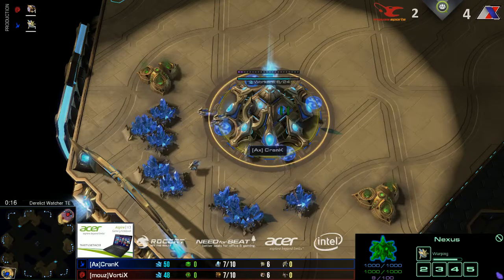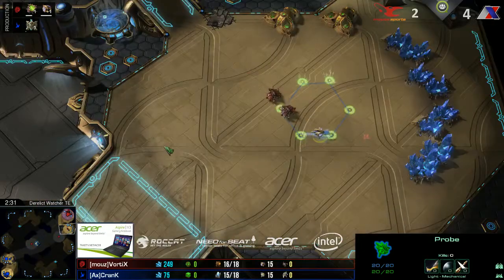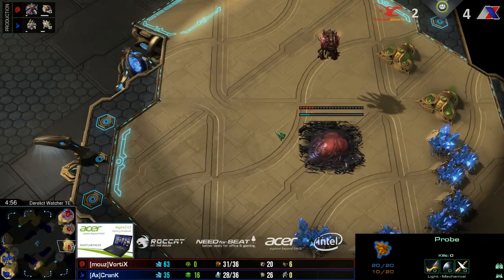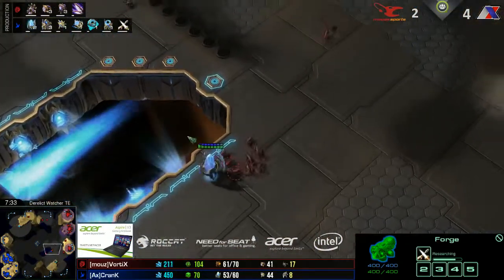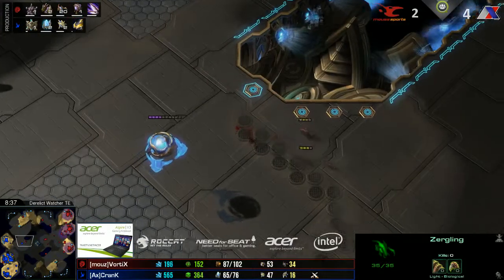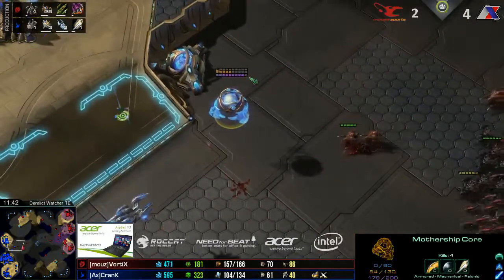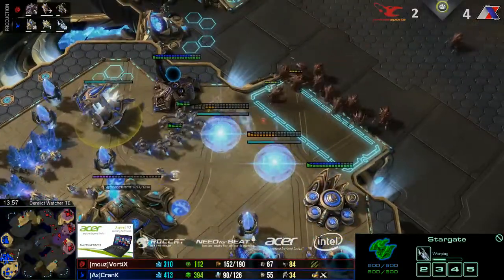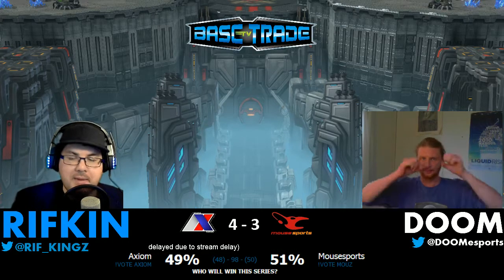[ATC]Crank(P) vs Vortix(Z) - G7 Axiom vs Mouz